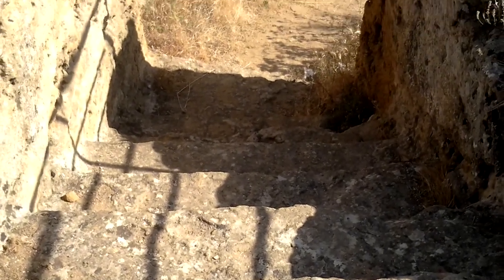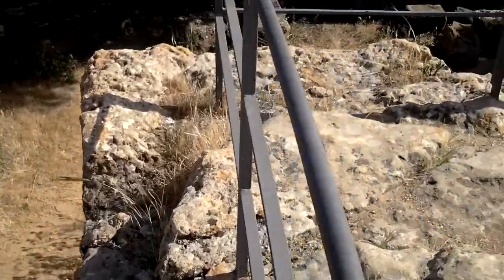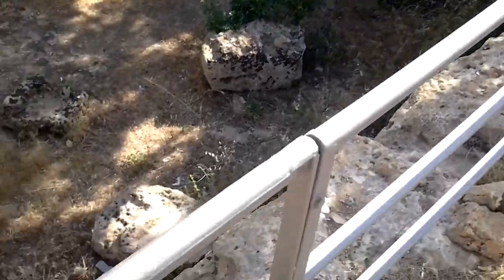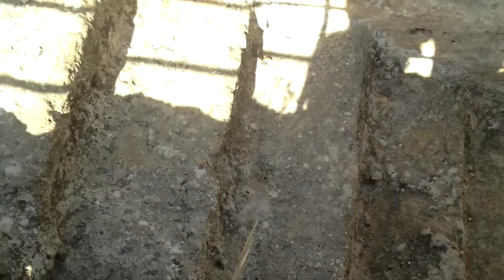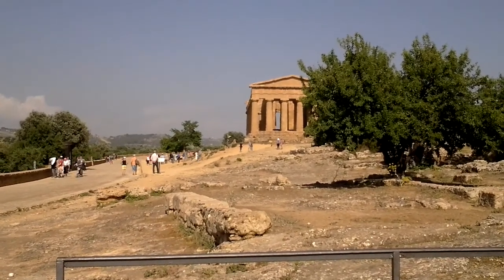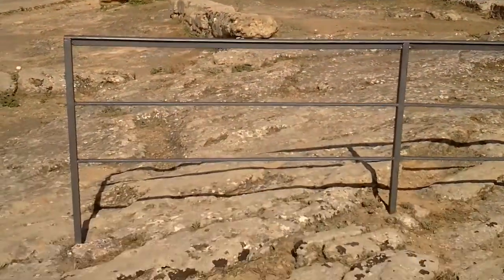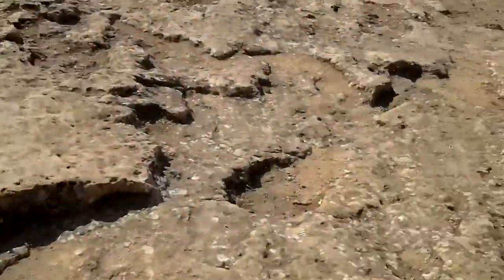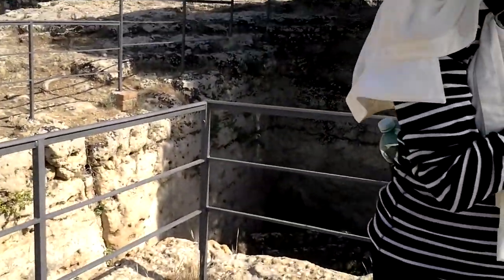Baptistery pool for the church building inside Concordia temple, Agrigento, Sicily